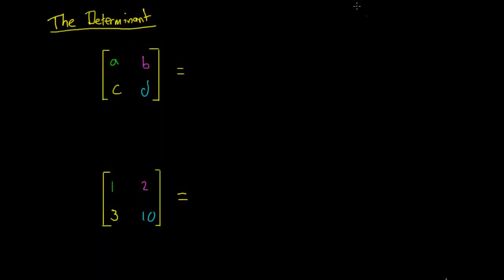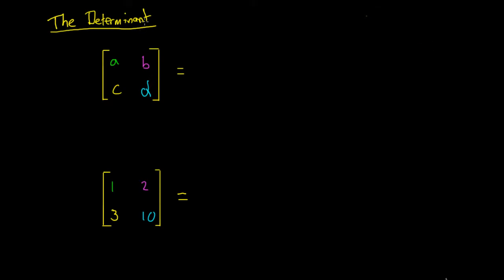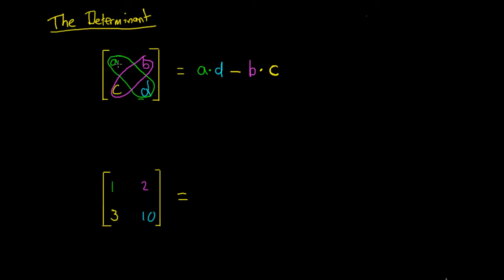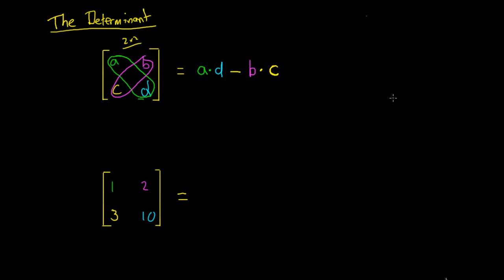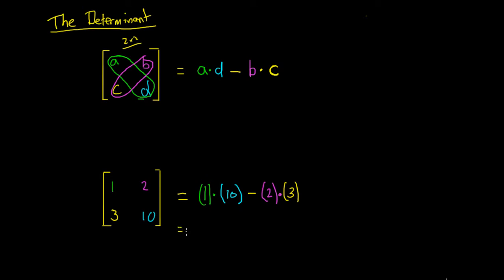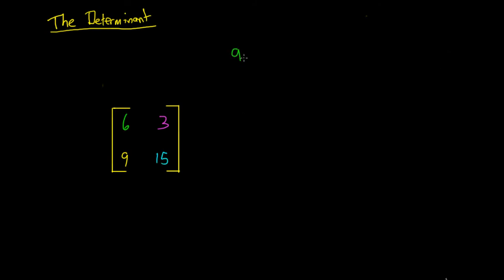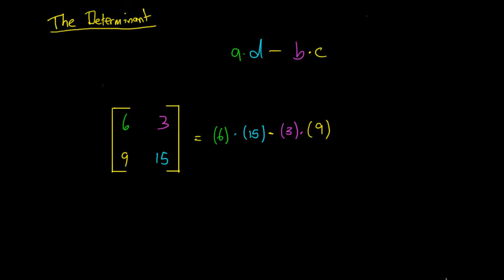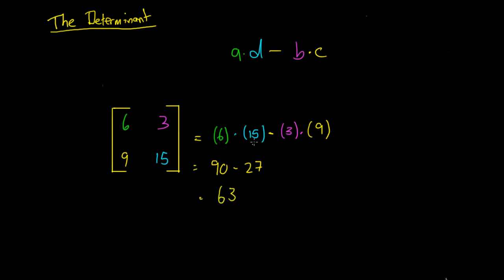Determinant of a Matrix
In this video, we look at how to work out the determinant of a matrix. We won't learn where it comes from, but we will learn how to calculate it.